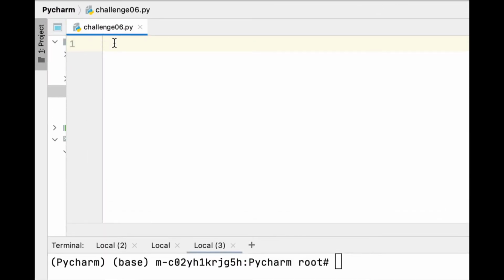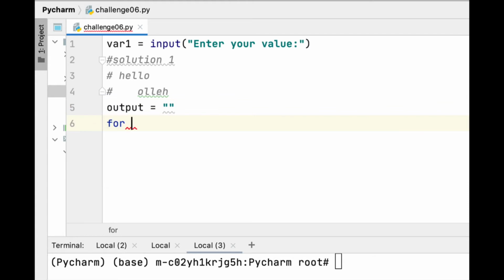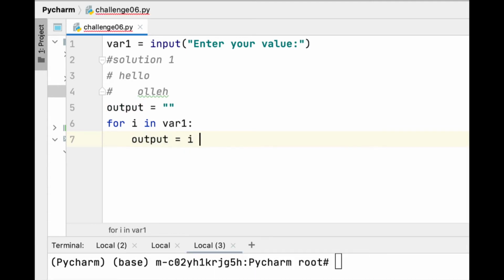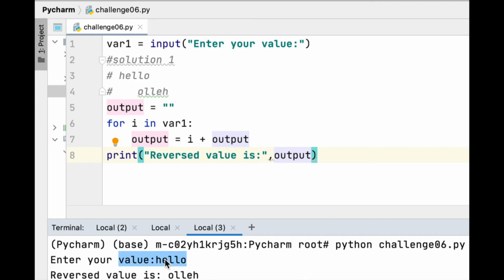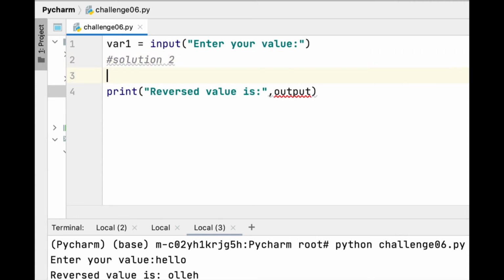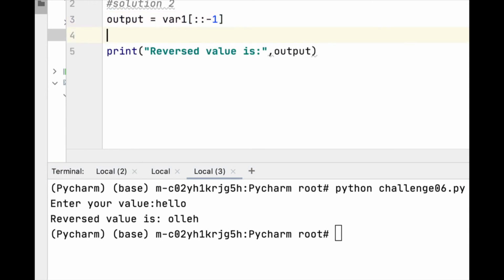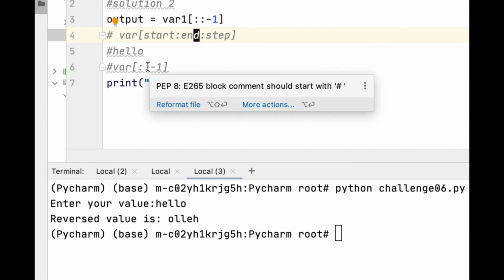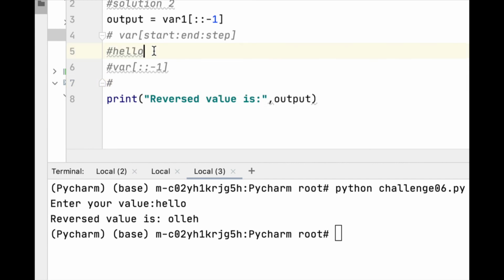Reverse a String | PYTHON CODING CHALLENGE | PYTHON 2020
This is the 5th challenge of our python coding challenge series.
Happy Learning !!!

Chapters:
0:00 Intro
0:18 1st Solution
2:12 2nd solution

challenge #05:
Reverse a string in python
Challenge:

Input : hello
Output : olleh